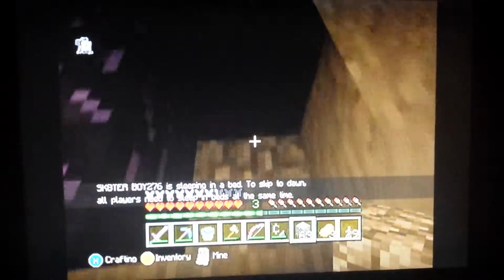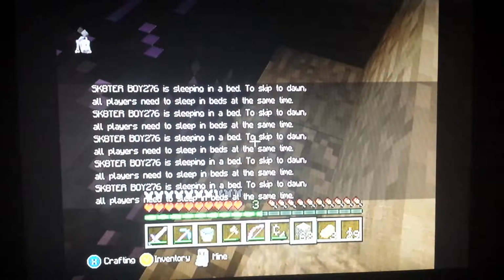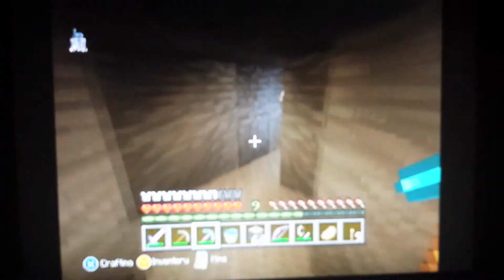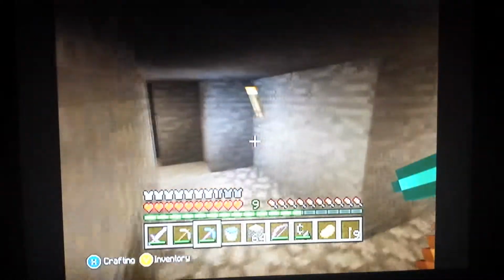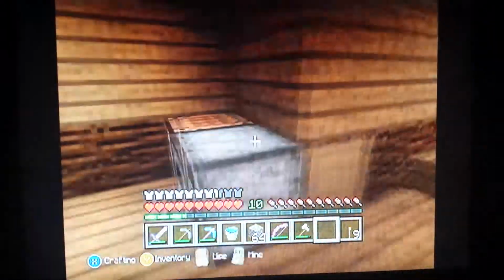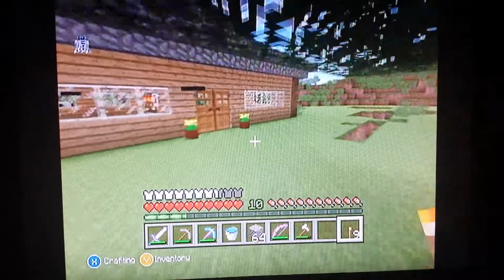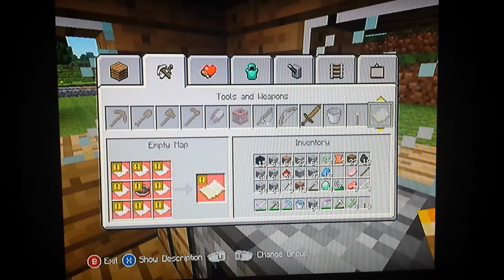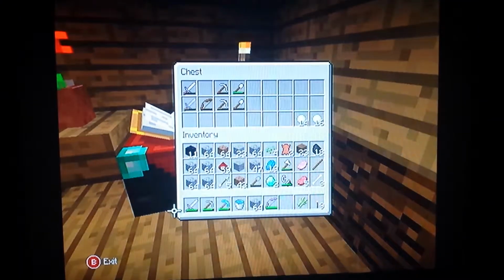AGR Minecraft Lets Play: ENCHANT TABLE! (6)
Hey Guys! AGRGaming Here! This is part 6 of our Minecraft series!  Today we collect obsidian and try to find diamonds for an enchant table!

Be sure to sit back, grab a snack, and enjoy! Also please like, sub, share, comment, and all that good stuff! Take Care